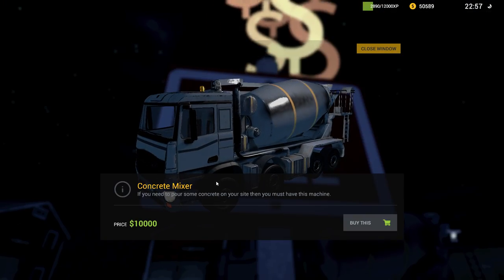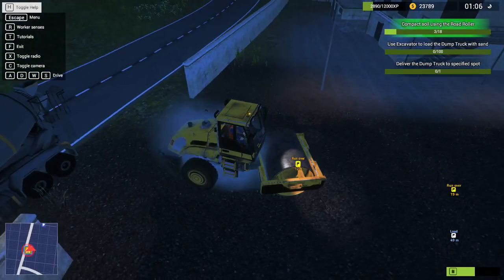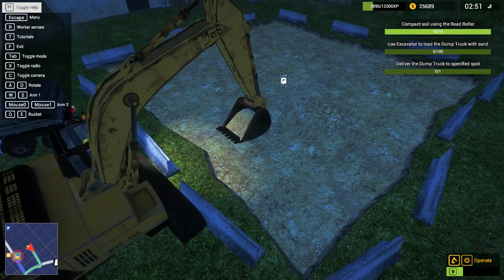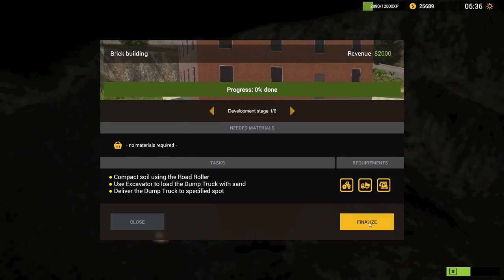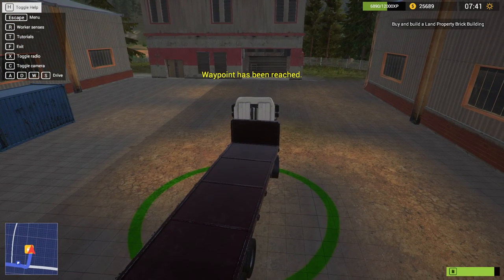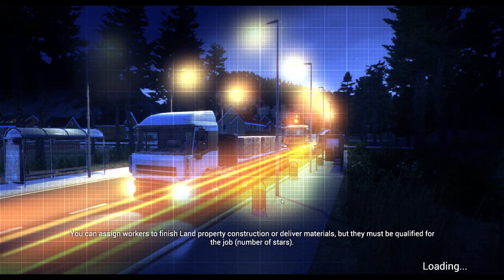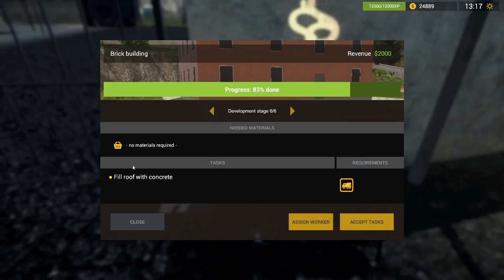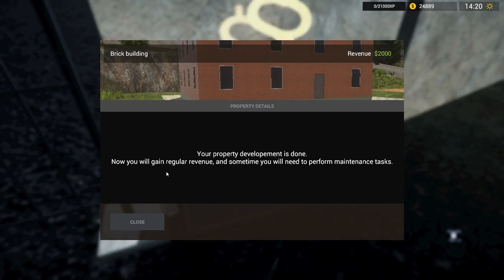CONCRETE MIXER - ep 7 - Let's Play Demolish and Build Company 2017 Gameplay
Demolish and Build Company 2017 game! Concrete mixer time! We're pouring, we're driving, we're raming cars off the road! CONCRETE MIXERRRRRR! Lots of fun, and almost the final vehicle we need to have pretty much played through the basics of this game.

Demolish & Build Company 2017 gameplay blends tycoon gameplay with business simulation and is an interesting take on a few different genres at once!

__What is Demolish & Build Company 2017
Become a boss of Demolition & Build company. Destroy small wooden huts and huge concrete buildings. Manage your workers. Invest earned cash in your own land properties and rent them for profit in open sandbox world. Use various hand tools, buy new machines and customize their parts.

__Follow me!